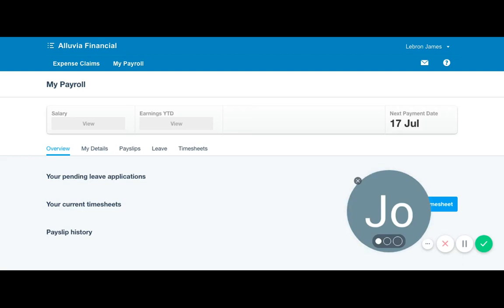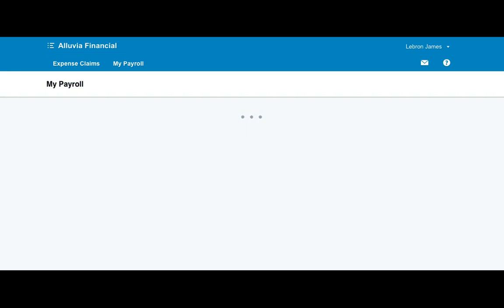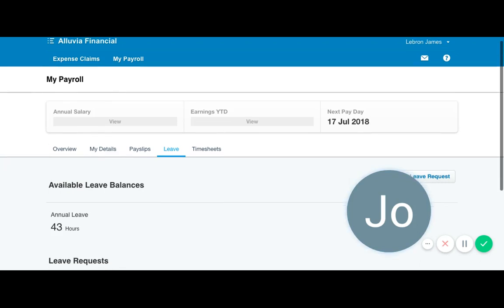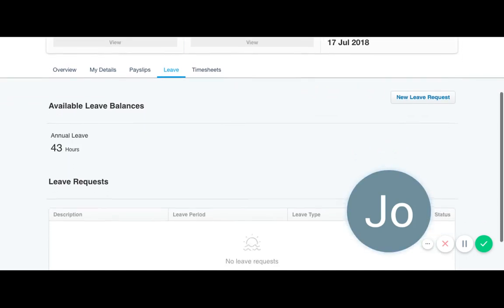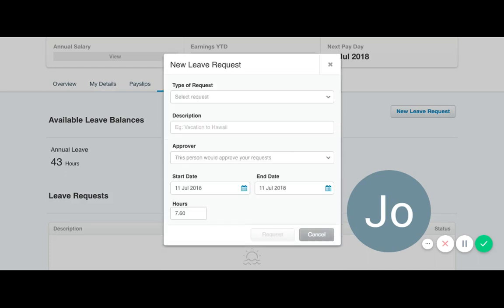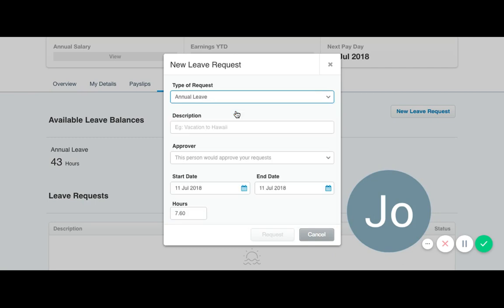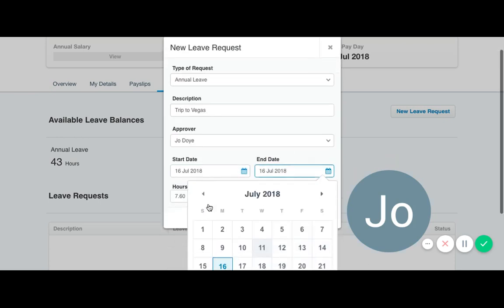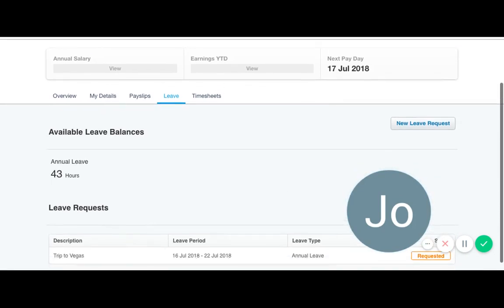Leave Request in Xero My Payroll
Instructions on how to apply for leave in Xero MyPayroll